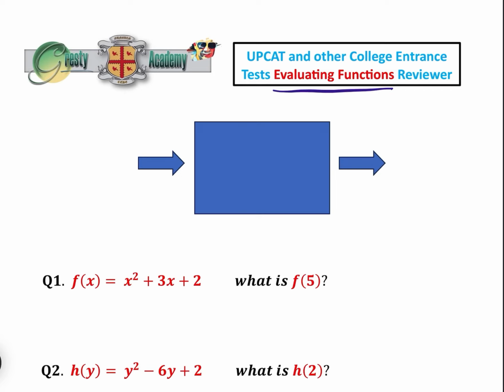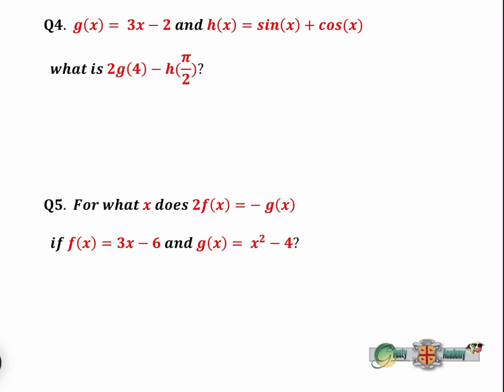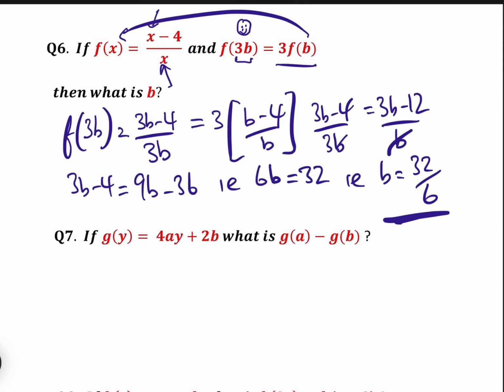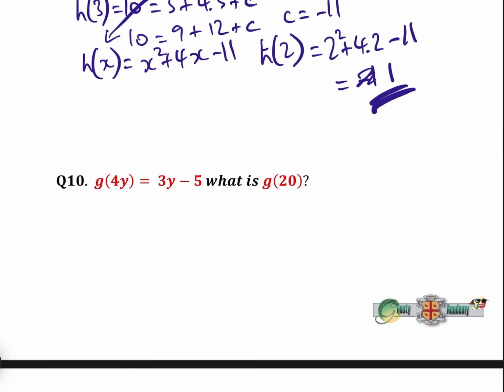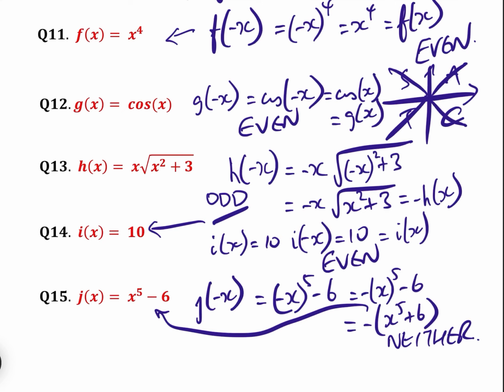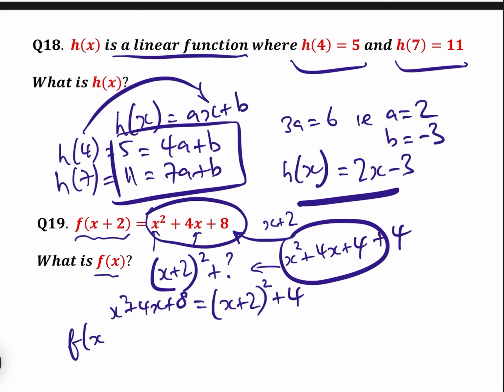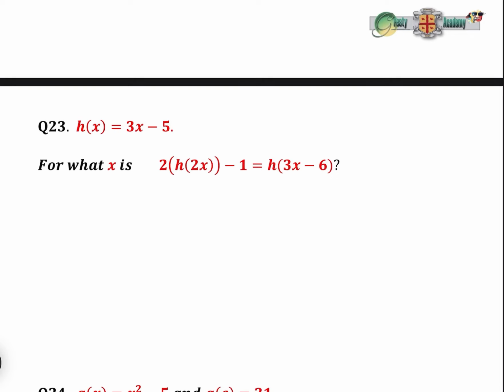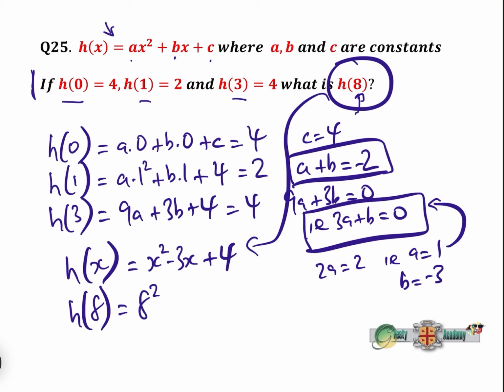EVALUATING FUNCTIONS - 25 Must Know College Entrance Exam Questions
Most College Entrance Exams have a 'maths' paper or section and almost all of them have questions on functions, a topic which many students applying to College, especially in non-STEM subjects, may well have long since forgotten.

This series of four revision guide videos answers a total of 100 typical College Entrance Exam maths questions on functions - by the time you have completed these four videos and absorbed their contents, you should hopefully be ready to tackle any function-related questions on the exam.

The four videos are as follows:

Video One - 25 Must Know College Entrance Exam Questions on FUNCTIONS covering the basic questions of functions found in earlier sections of College Entrance Exams, such as whether a relation is even a function, how to test for a function, and what are the domains and ranges of various functions.

Video Two (this video) - 25 Must Know College Entrance Exam Questions on EVALUATING FUNCTIONS, covering from the simple 'evaluate the function at x=5' type question, to identifying even and odd functions by evaluating f(-x), right through to the more complex 'evaluating functions' type questions found in later sections of College Entrance Exams.

Video Three - 25 Must Know College Entrance Exam Questions on COMPOSITE FUNCTIONS.

Video Four - 25 Must Know College Entrance Exam Questions on INVERSE FUNCTIONS.